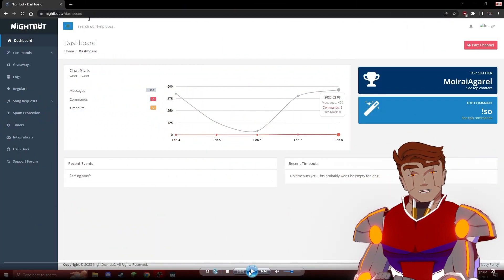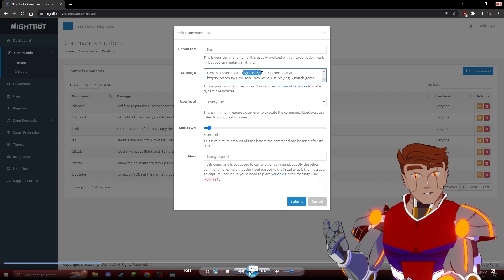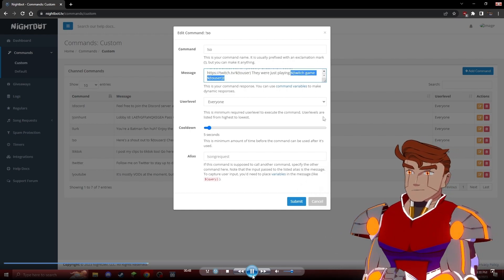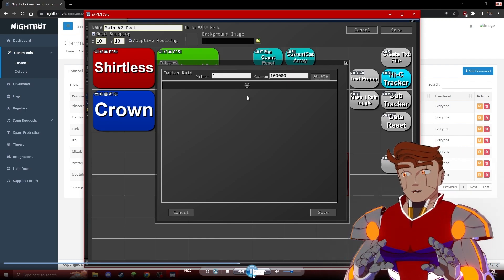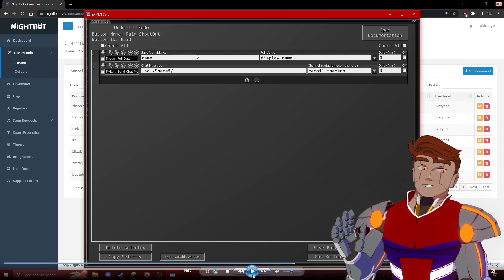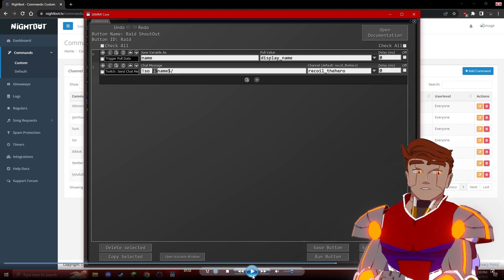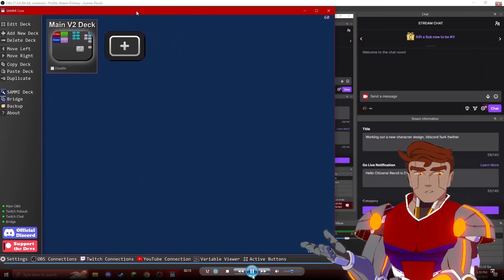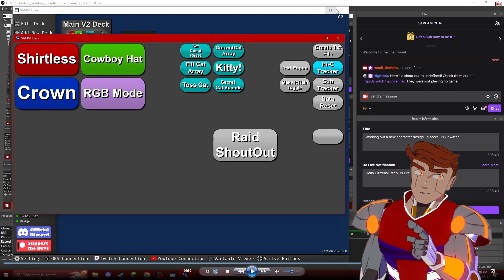Automatic Shoutout Button in Sammi Core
Just how I made a helpful button for my streams using Sammi Core.